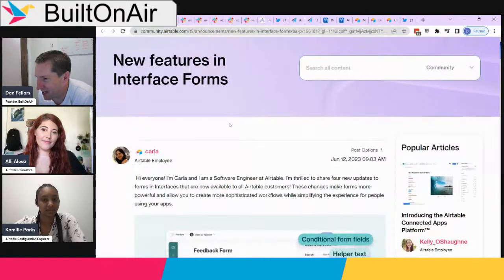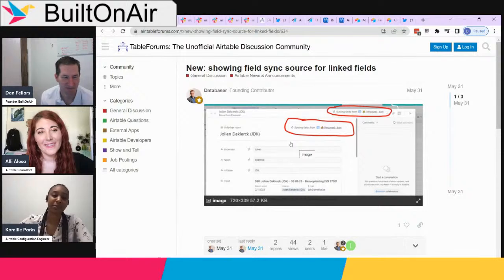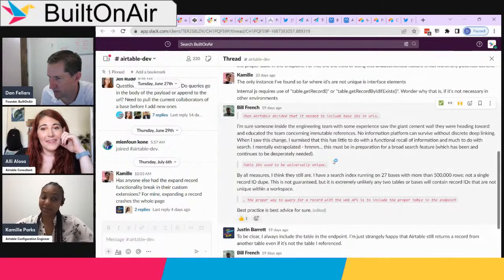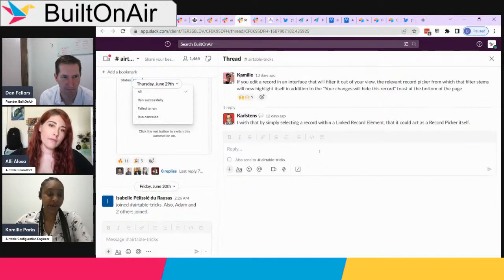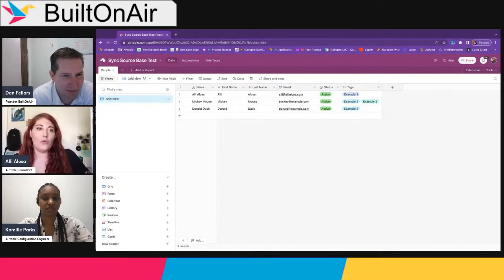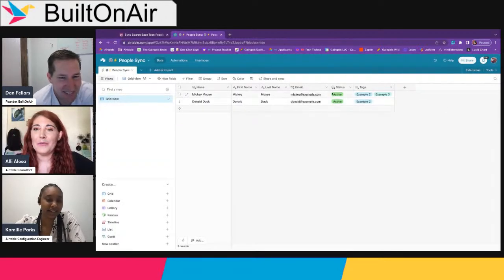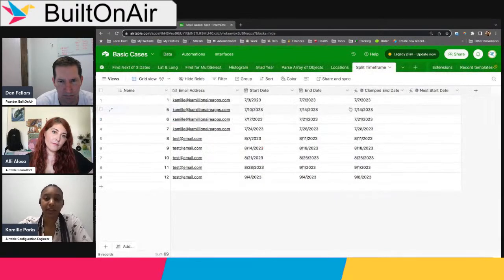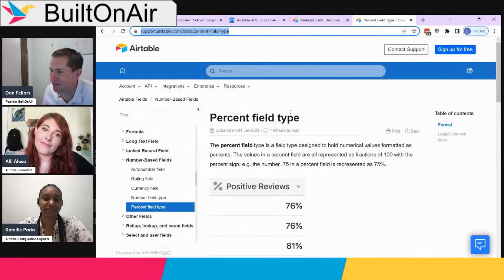[S15-E01] Full Podcast for 07-11-2023 - 2 way Sync, Dates, and Progress Bar [RAW ORIGINAL VIDEO]